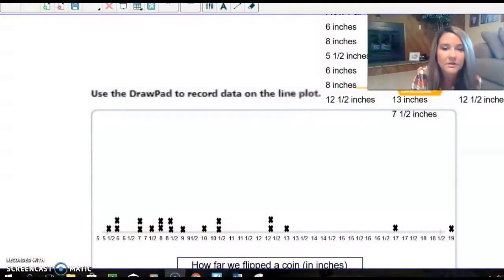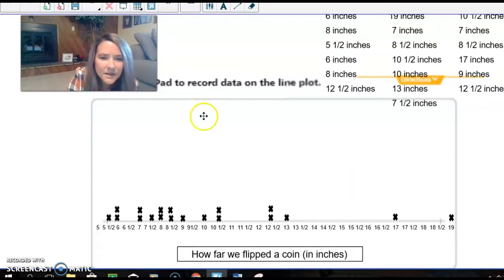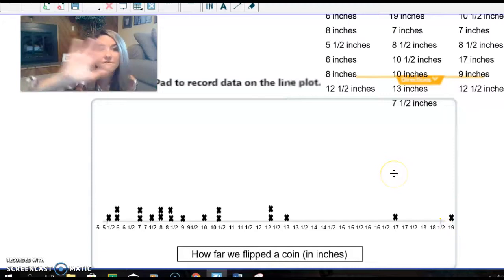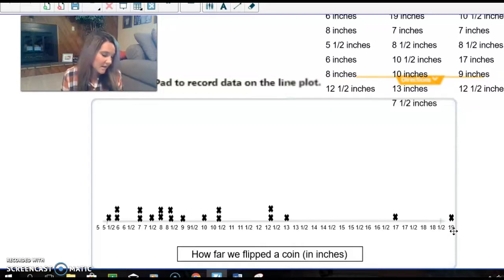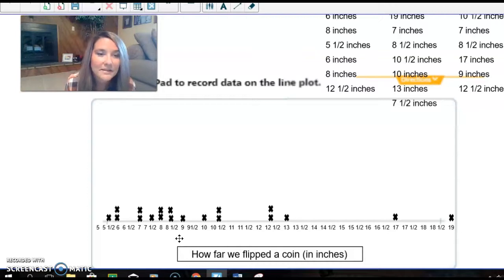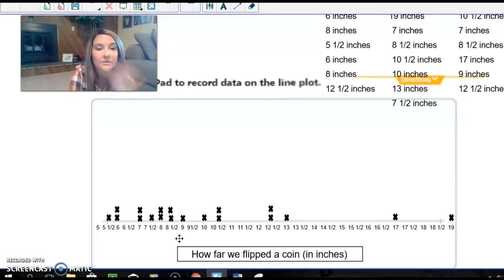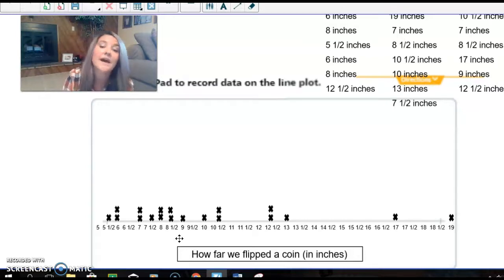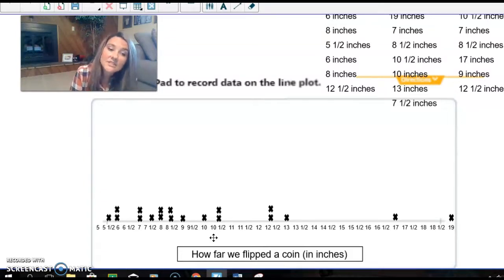G3_How Far a Grade 3 Student Flip a Coin Discussion_2.2.5